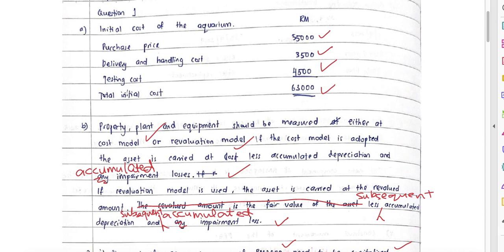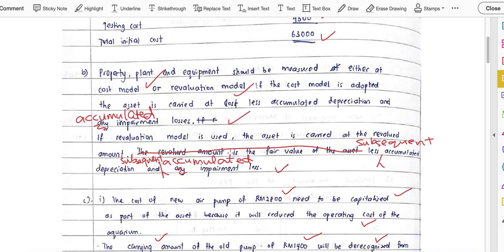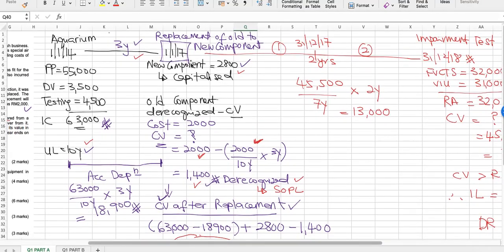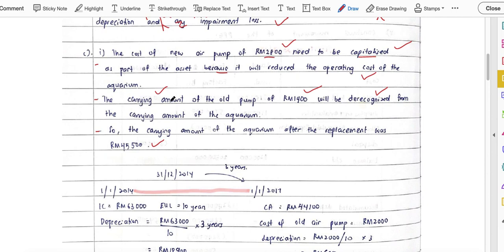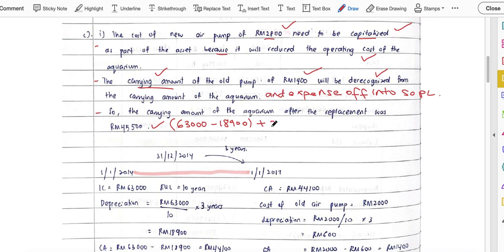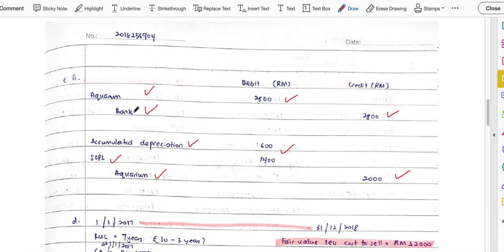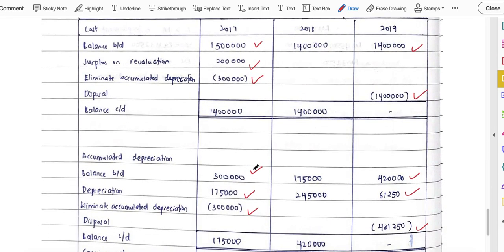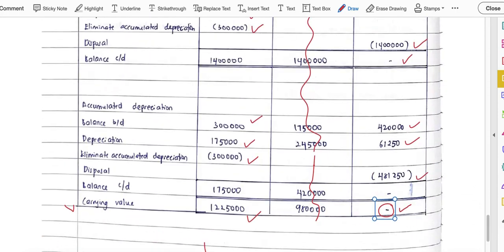FAR320 PPE COMMENT STDN TEST APR2019 PROPERTY PLANT EQUIPMENT